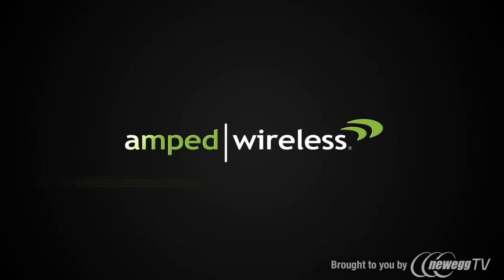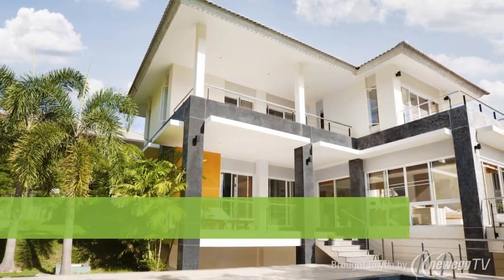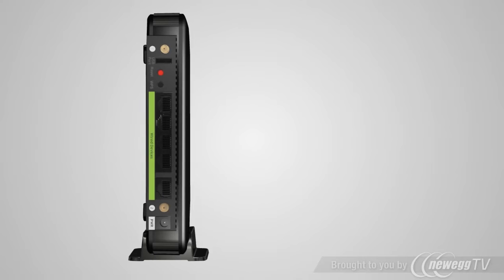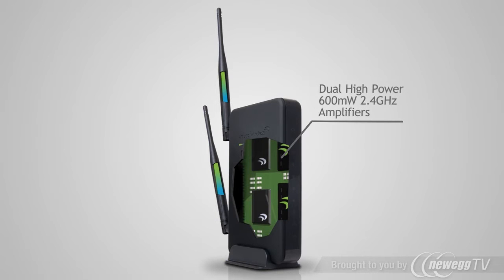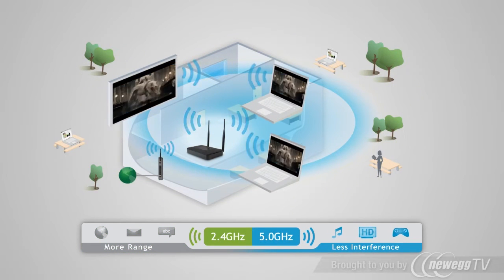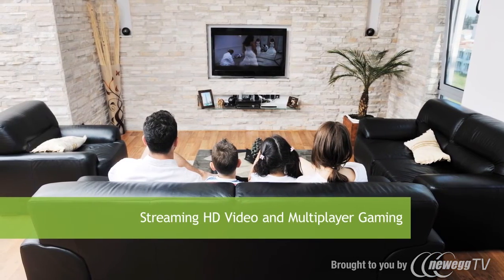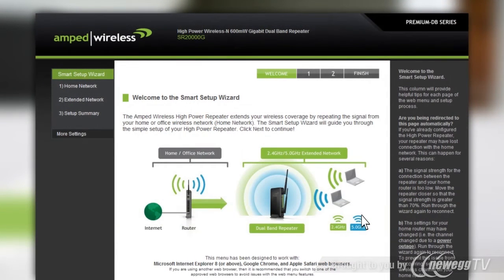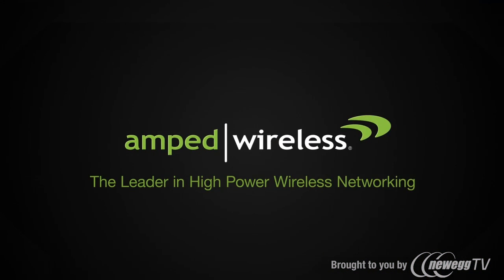Product Tour: Amped Wireless SR20000G High Power Wireless-N 600mW Gigabit Dual Band Repeater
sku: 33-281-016